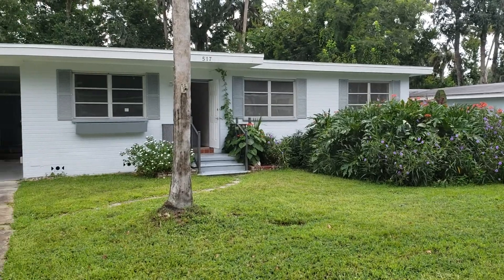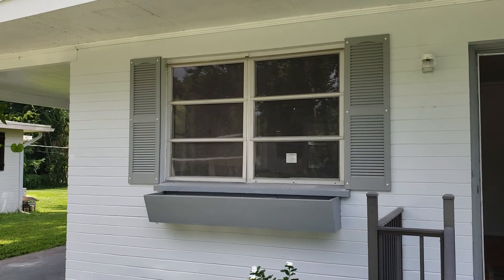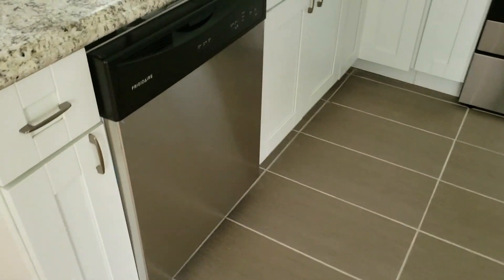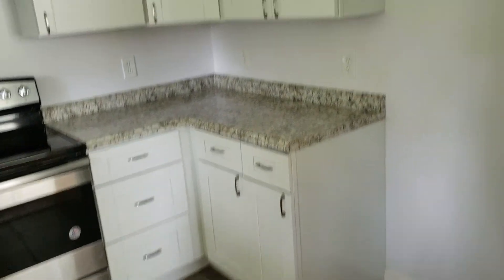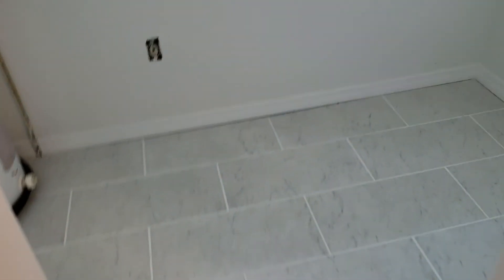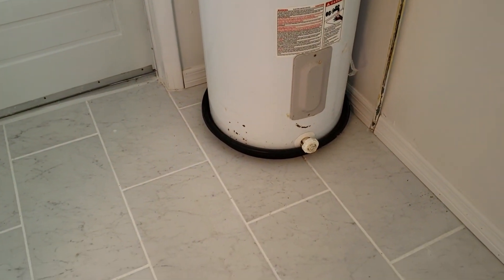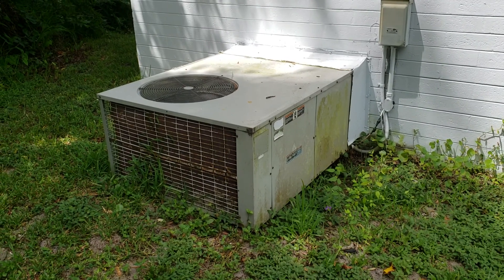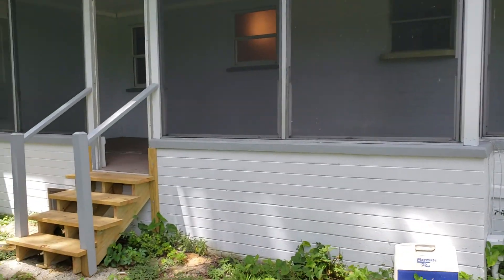Lanvale Daytona Beach